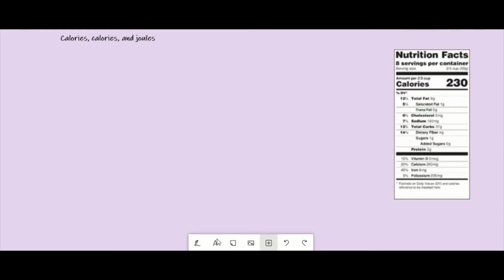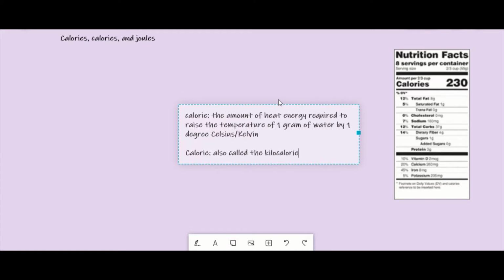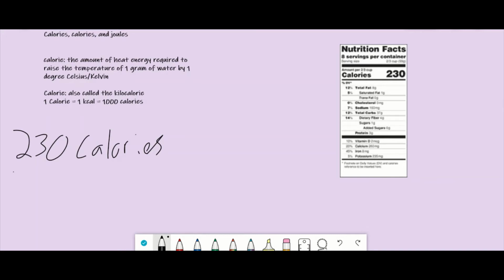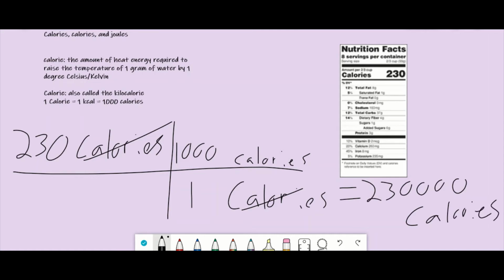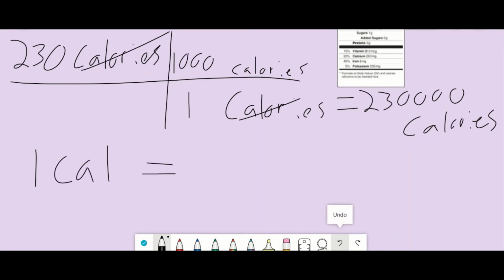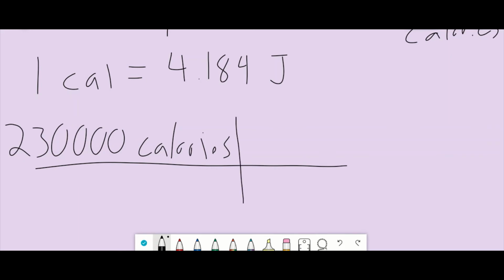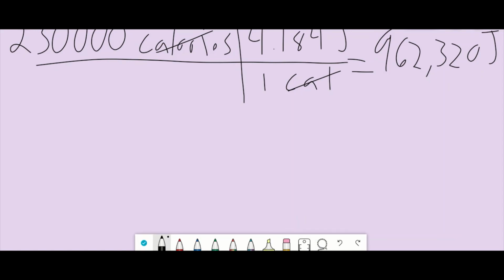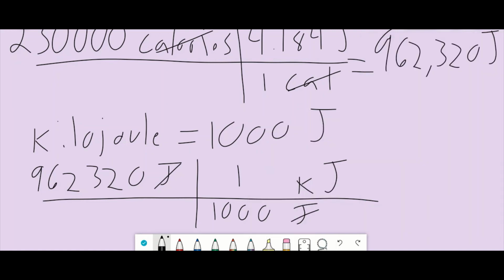Calories, calories, and Joules: Energy Conversions for Thermochemistry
A tutorial on how to convert between the different units of energy we will see in thermochemistry.